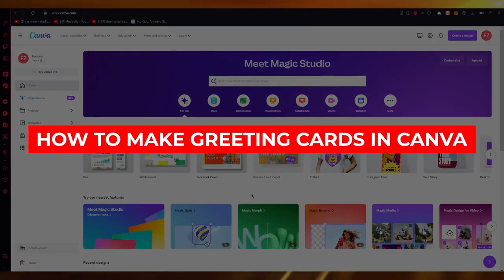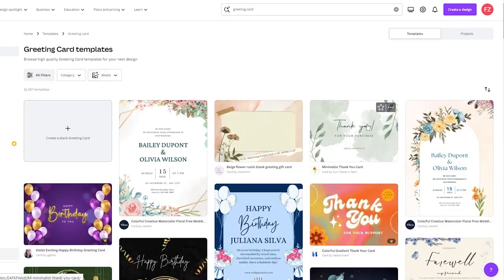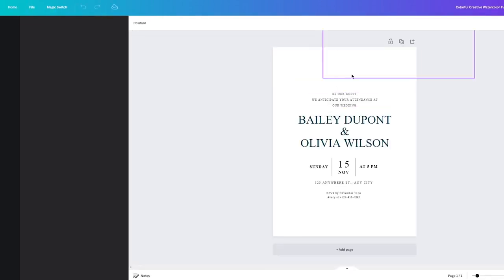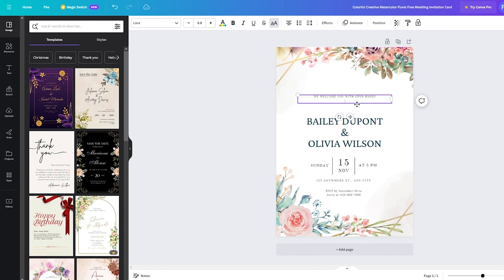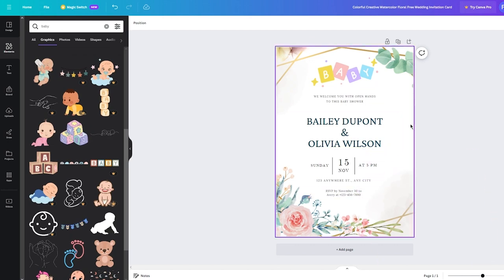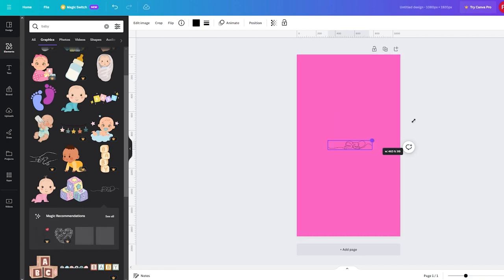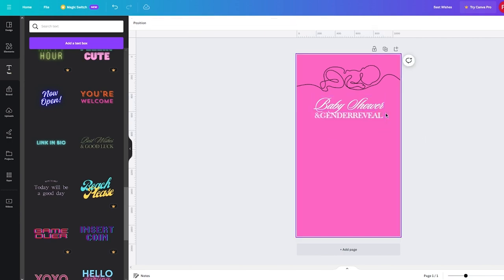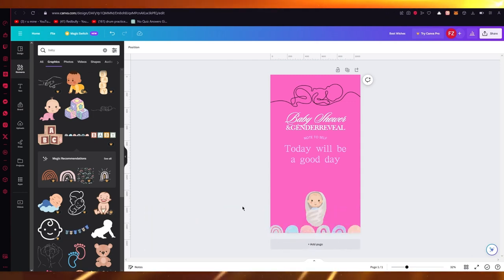How To Make Greeting Cards In Canva 2026 | Canva Tutorial For Beginners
Creating greeting cards in Canva is a straightforward process that combines creativity with user-friendly design tools. Begin by signing into your Canva account and selecting the “Greeting Card” template from the extensive library. Browse through various customizable designs and choose one that resonates with your vision.

Utilize Canva’s drag-and-drop interface to add personal touches, such as images, text, and graphics. You can adjust colors, fonts, and layouts to align with your theme. Once satisfied with your design, download the card in your preferred format or share it directly online. With Canva, crafting unique greeting cards has never been easier.